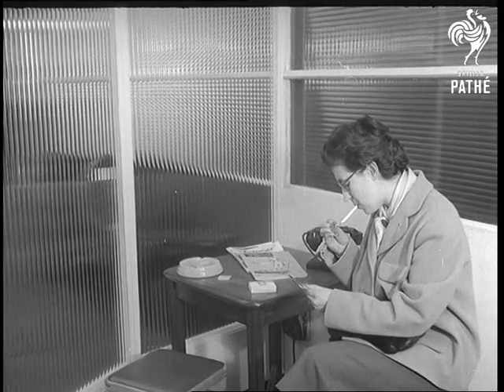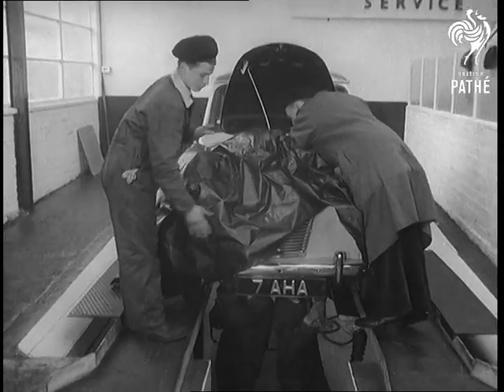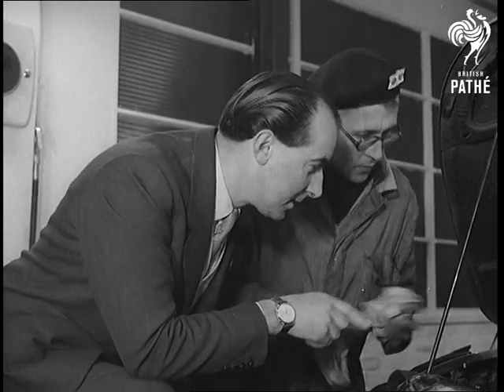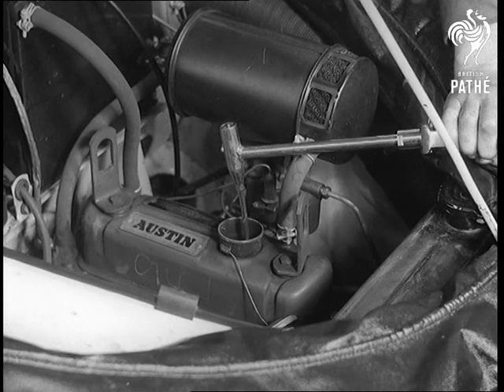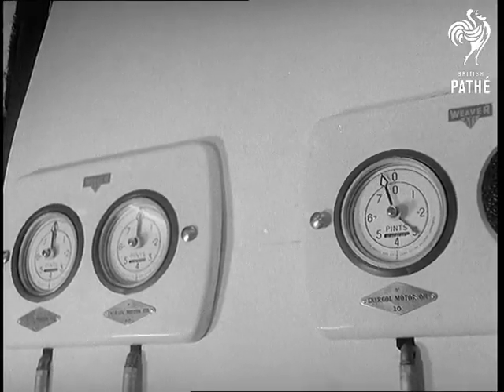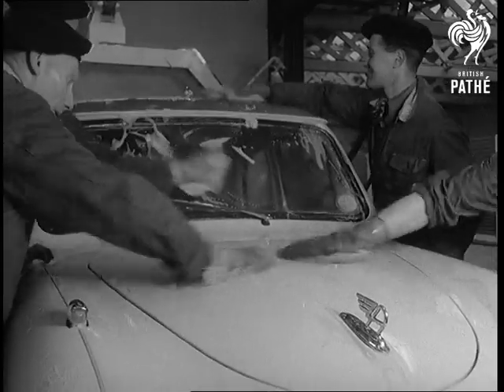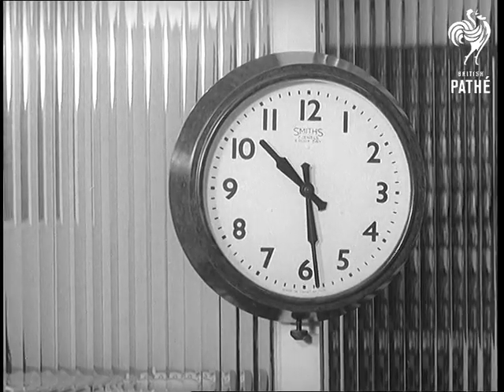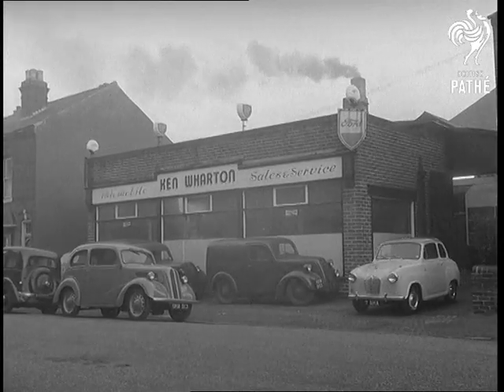Ken Wharton Garage - High Speed Car Servicing (1956)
Smethwick, West Midlands.

GV. Car driving along road and into Ken Wharton's Garage. SV. Business woman gets out of car and starts to talk to woman receptionist, she looks up at clock. CU. Clock - 10.20. SV. Business woman is shown into waiting room. SV. Business woman in waiting room seated - she lights cigarette. GV. Car being backed into servicing bay. CU. Mechanic in pit draining sump. SV. Mechanics in pit draining sump. SV. Mechanics working on engine. Pan down to mechanics in pit. CU. Mechanics in pit draining back axle. CU. Ken Wharton looking over engine with mechanic. SV. Mechanics in pit greasing and spraying. He walks forward and looks up at clock. CU. Clock - 10.23. SV. Mechanic filling oil in engine. CU. Gauge. CU. Topping up battery. SV. Woman receptionist bringing cup of coffee to the woman in waiting room. LV. Car being backed into washing bay. CU. Clock - 10.25. CU. Mechanic cleaning bonnet and windscreen after detergent sprayed on it. CU. Business woman in waiting room puts out cigarette. SV. Automatic spraying moving slowly along car. CU. Clock - 10.28. SV. Business woman in car driving towards camera. GV. Car driving out of Ken Wharton's Garage.

(Neg.) (Title Scene 'E')
 FILM ID:561.12